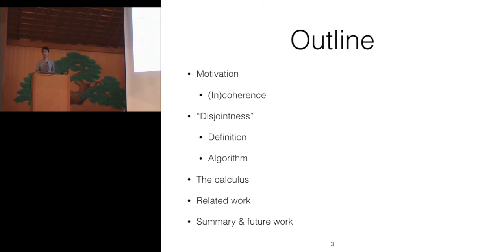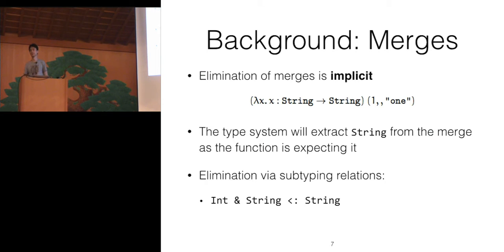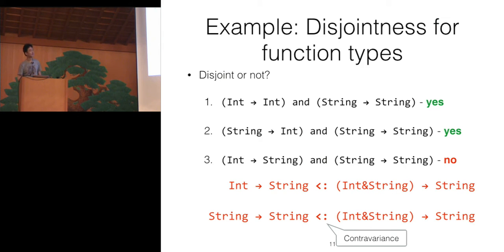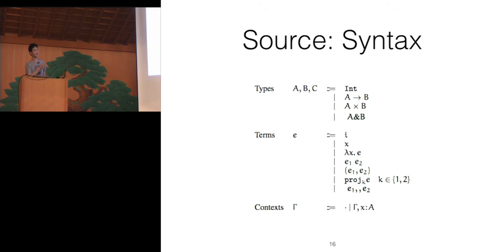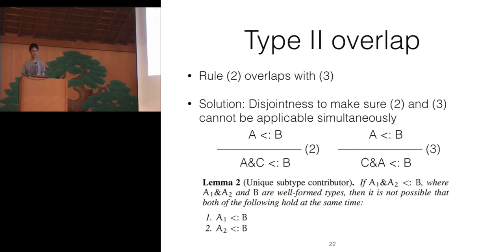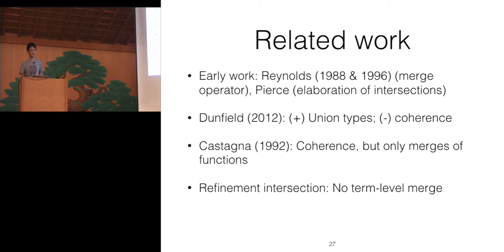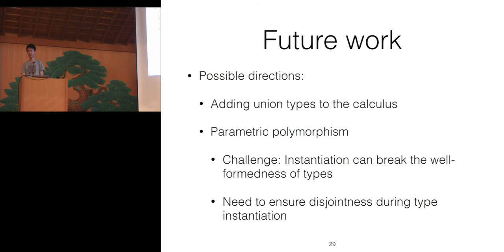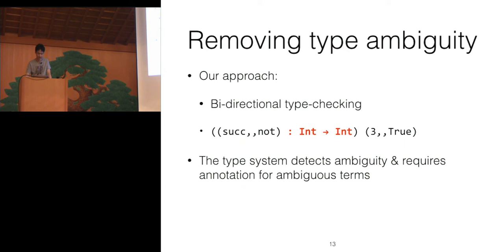3 04 Disjoint Intersection Types